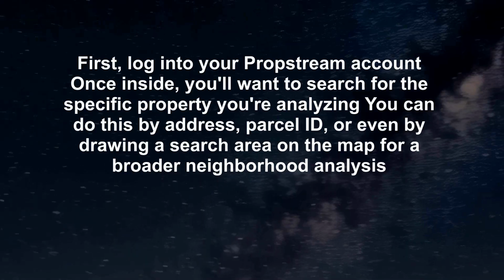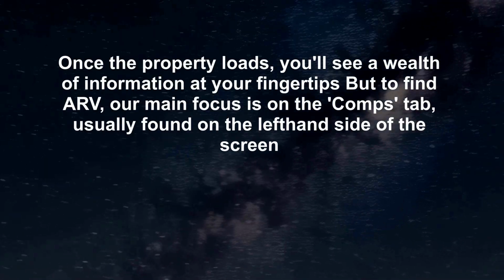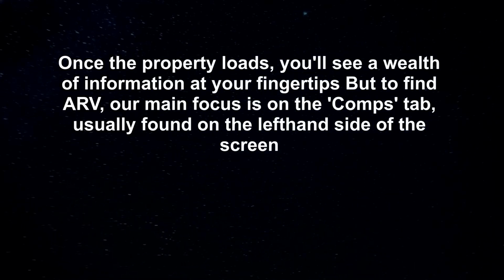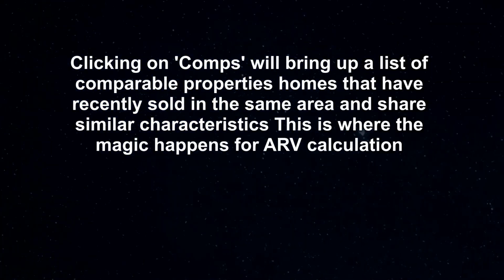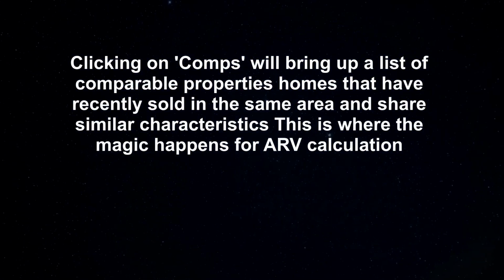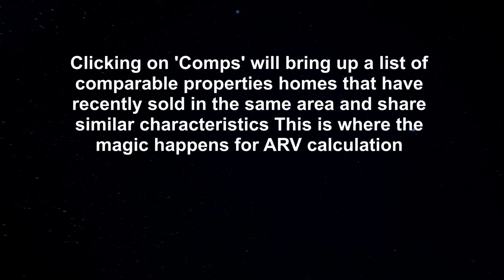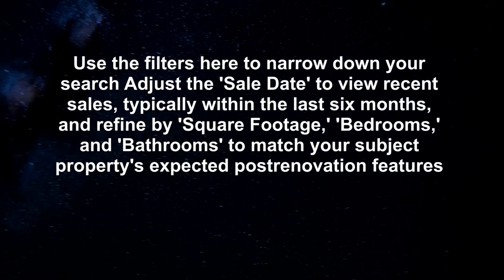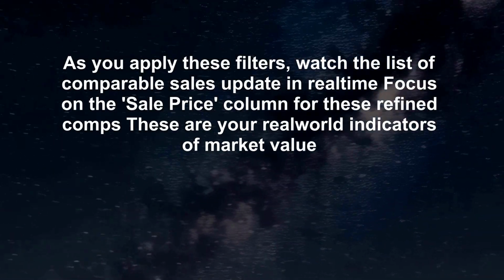How to Find Arv Using Propstream - Julia'sTutorials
How to Find Arv Using Propstream guides users on leveraging Propstream's data and comparable sales information to determine a property's After Repair Value (ARV), assisting in accurate investment analysis, pricing strategies, and maximizing potential profit margins in real estate deals.

00:00 Intro.
00:19 Understanding ARV with Propstream
00:39 Logging In and Searching for a Property
00:54 Accessing the 'Comps' Tab
01:09 Refining Your Comparables (Comps)
01:33 Applying Filters for Accuracy
01:56 Calculating Your ARV
02:17 The Importance of ARV in Real Estate Investing